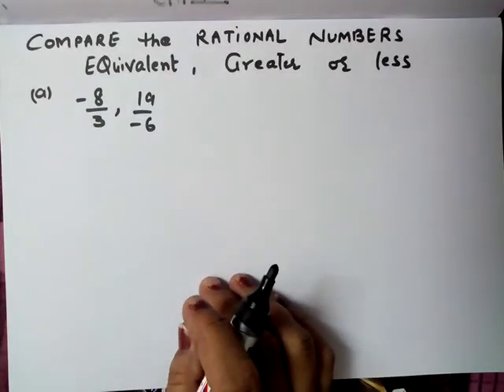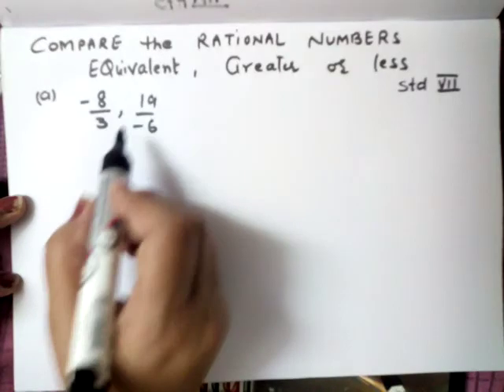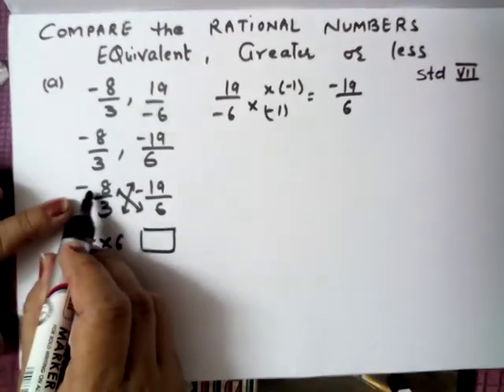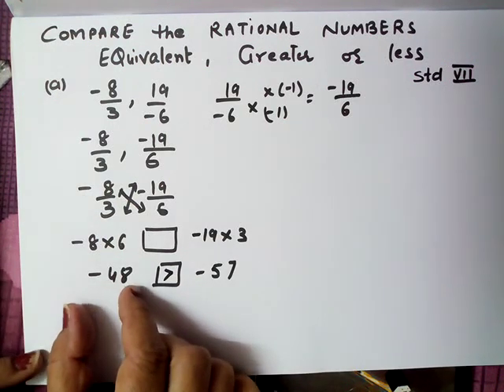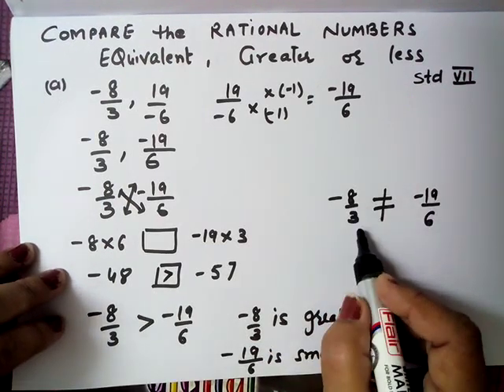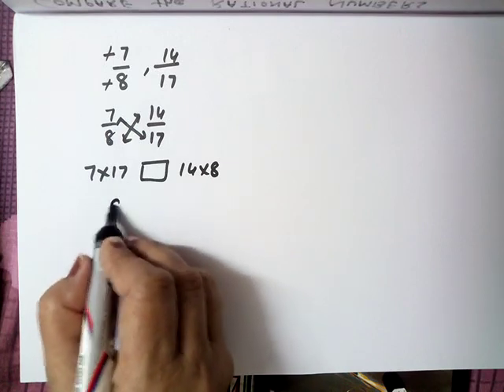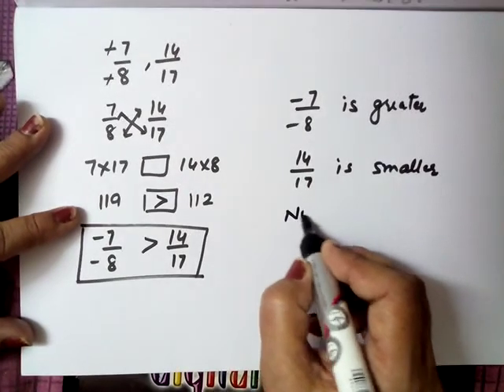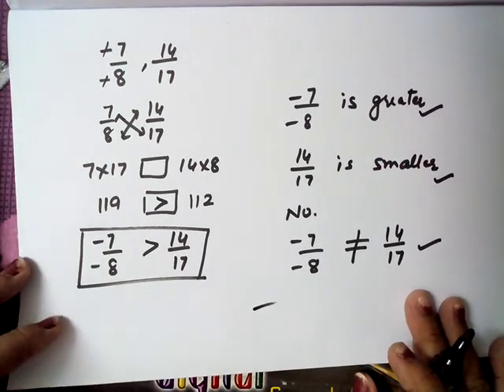COMPARE RATIONAL NUMBERS||GREATER,SMALLER, EQUIVALENT..class 7 🤘